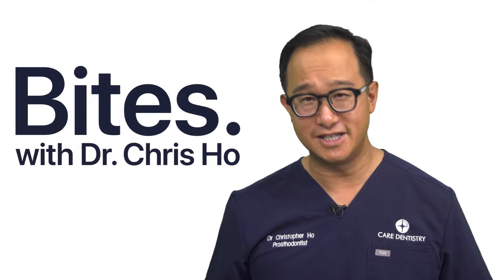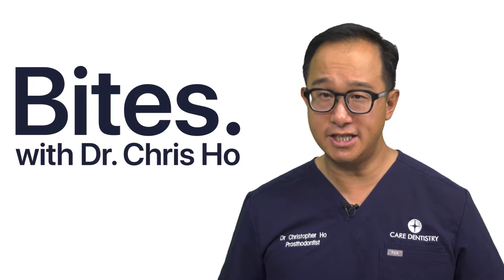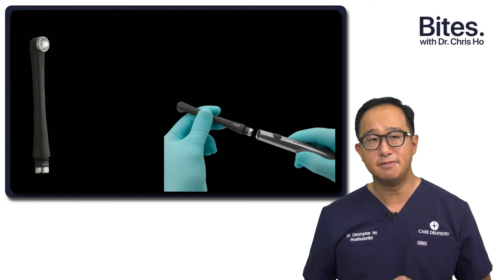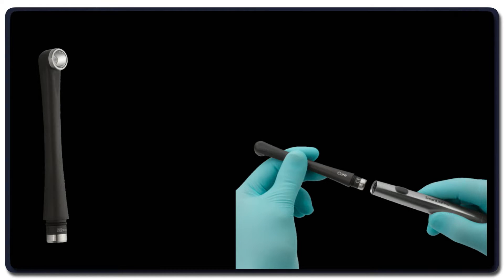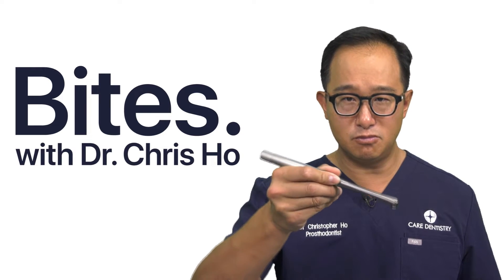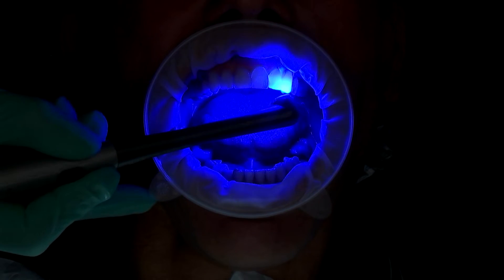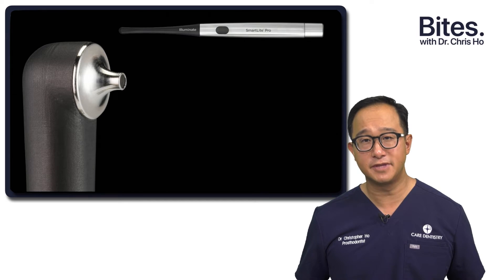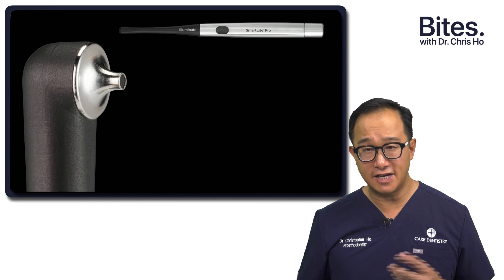SmartLite Pro Review | Bites by Dr Chris Ho (EP4)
This time in the spotlight: curing lights!

As dentists we often talk about materials, evidence and techniques but we can’t forget about the importance of curing lights.

In this Bites episode I talk about the new SmartLite Pro curing light; from what sets it apart from alternatives to why it’s my go-to.